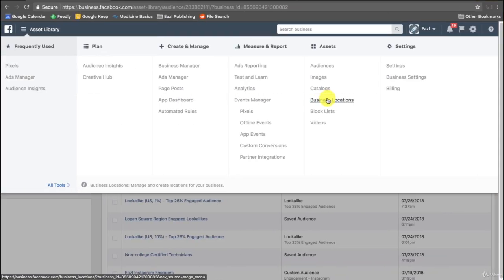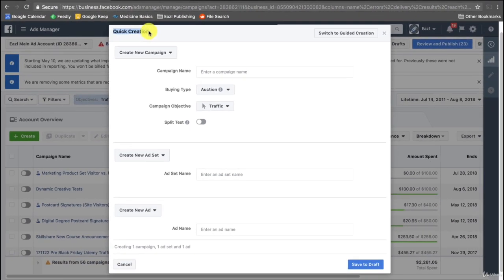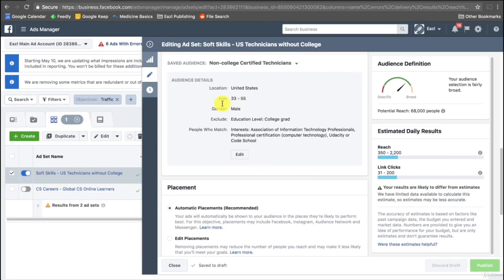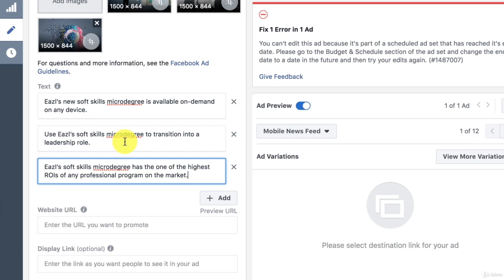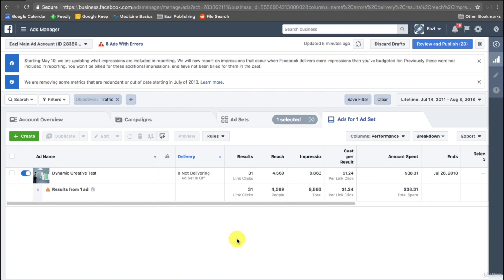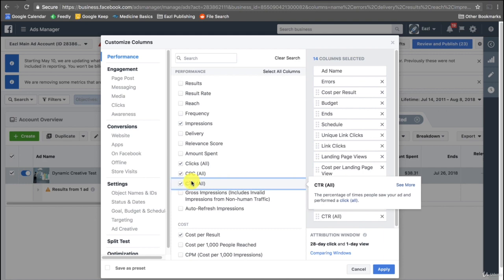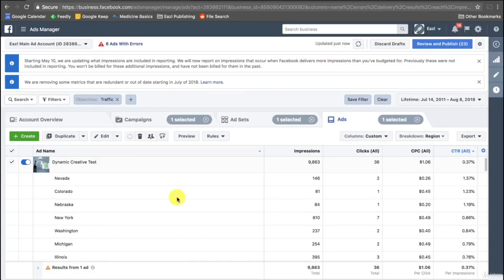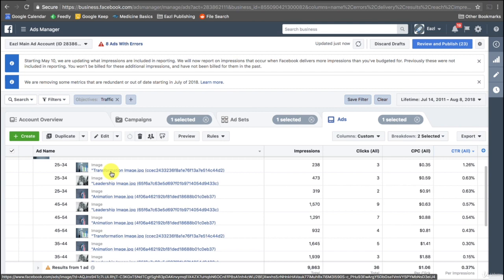Let’s Launch and Debrief a Dynamic Creative Ad Test